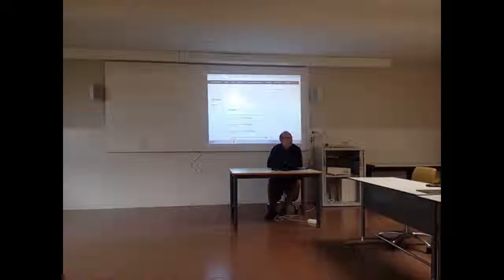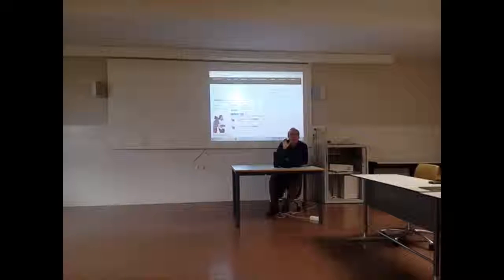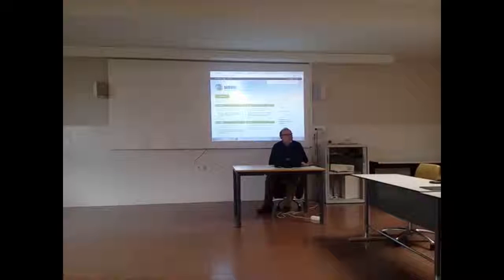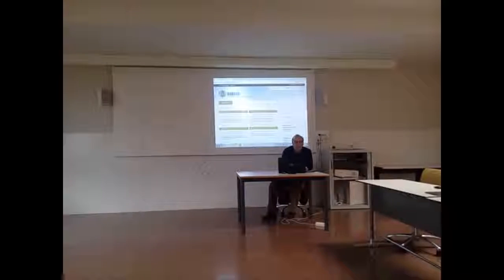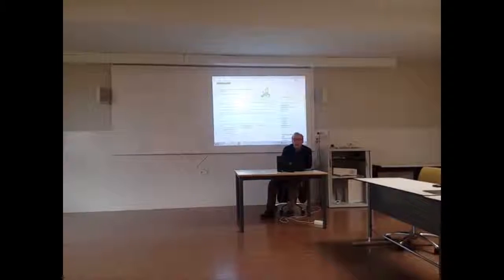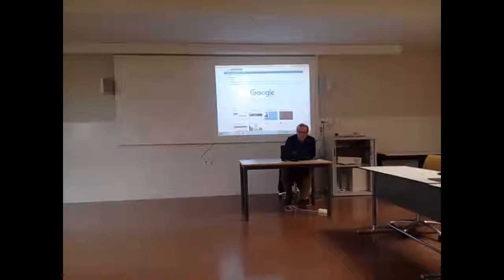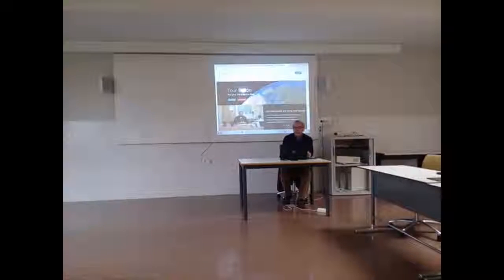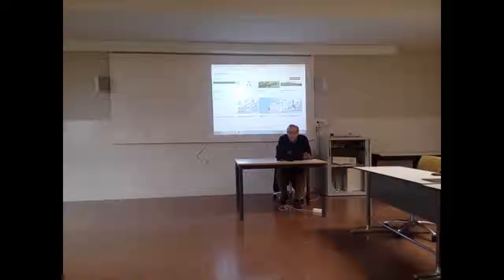workshop in Geography presented by the Portuguese team in December 2016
Geography Workshop presented by Francisco Ferreira from Escola Secundaria Maria Amália Vaz de Carvalho, Lisbon, Portugal
Erasmus+ Project- Creative Teaching and Learning
Learning/Training activities in Spain December 13-17, 2016
Host school- FloridaSecundaria, Catarroja, Spain